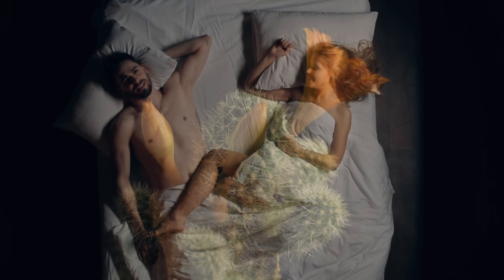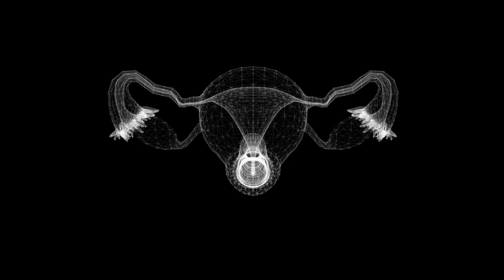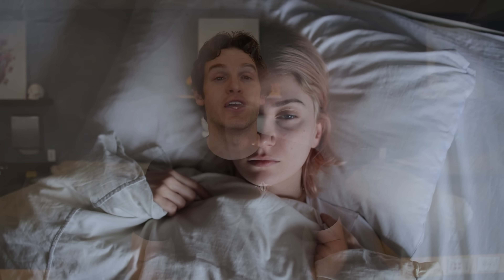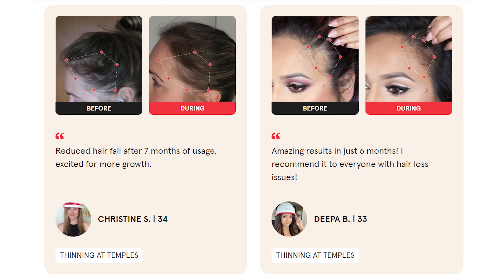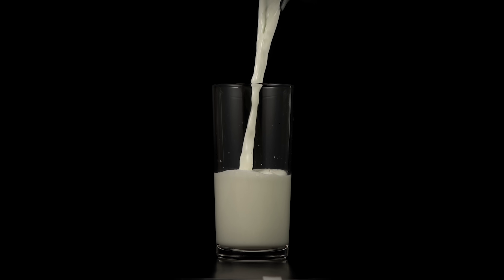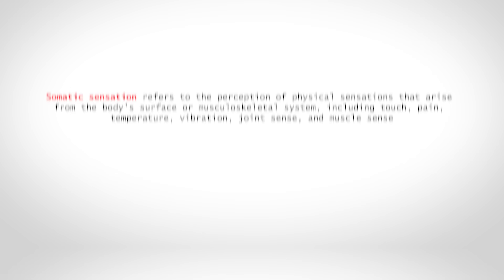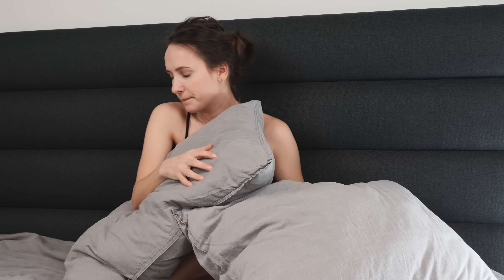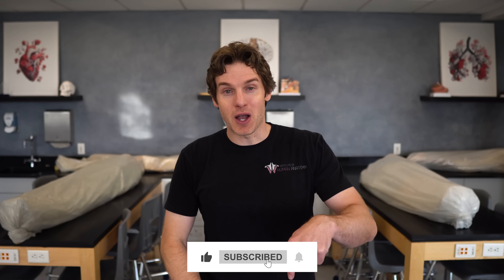Female Erections Part 2 - The G-Spot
In this video, Jonathan from the Institute of Human Anatomy discusses female reproductive anatomy, female erections, as well as the G-Spot. We'll discuss what the G-Spot is, where it's located, and how it is thought to relate to female climax. We’ll also review what scientific studies say about the G-Spot, addressing the debate on whether it truly exists.

Cool Stuff

Video Timeline

0:00 - 01:05 Intro
01:06 - 01:31 What is The G-Spot?
01:31 - 02:01 Where is the G-Spot?
02:02 - 04:09 How G-Spot Stimulation Relates to Climax
04:10 - 04:41 Is it Real or Not? What Studies Say About The G-Spot
04:42 - 05:34 Are The G-Spot and the Clitoris Related? The Skene's Glands Theory
05:35 - 07:59 Possible Difference Between G-Spot Climax and Clitoral Climax
08:00 - 09:03 Final Thoughts

Common Questions Answered in This Video:
What is the G-Spot?
Where is the G-Spot located?
How does G-Spot stimulation affect the female body?
Is the G-Spot real or just a myth?
What is the relationship between the G-Spot and the clitoris?
How do G-Spot and clitoral climaxes differ?